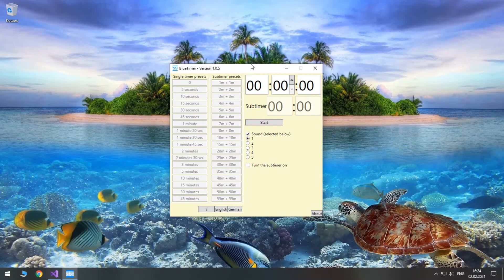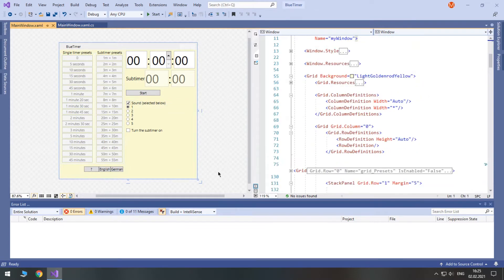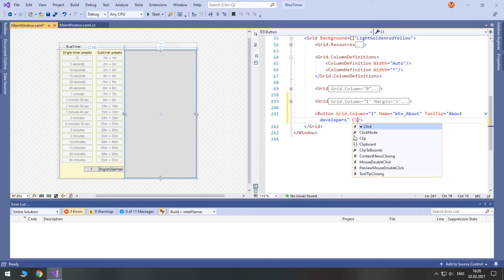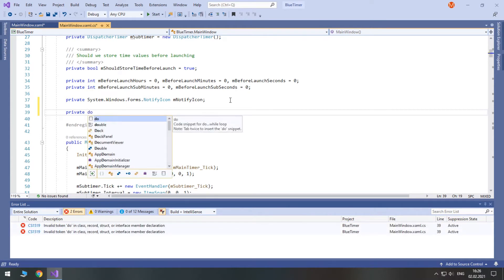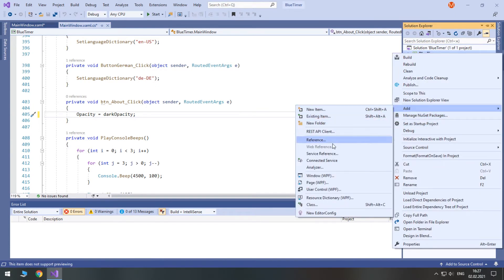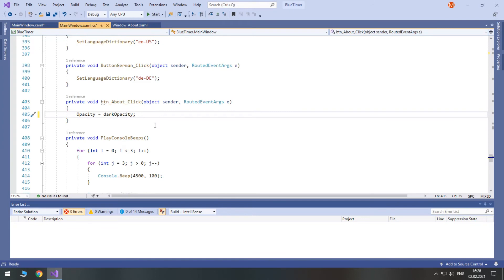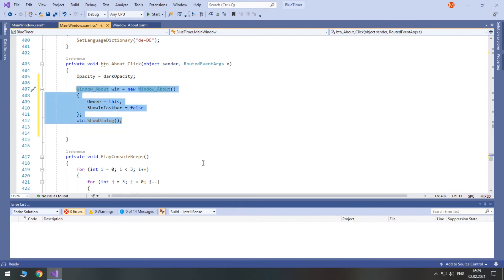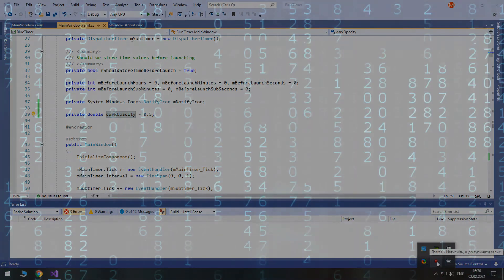6. Fade Window | WPF C# Timer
Learn how to fade windows.

Part of a series of tutorials on creating a WPF timer application in C#.